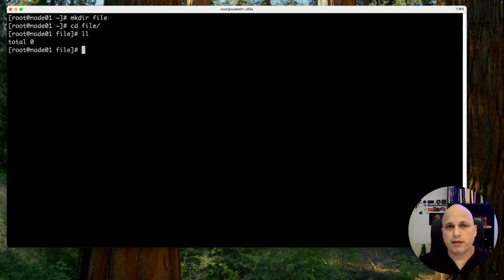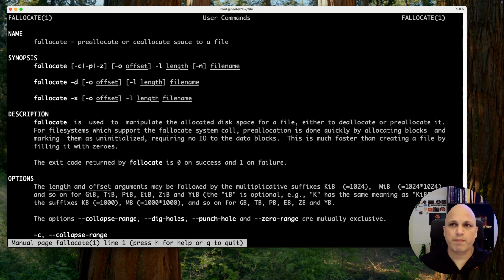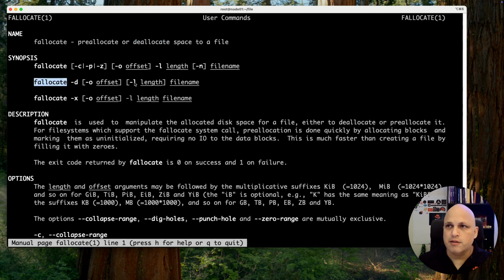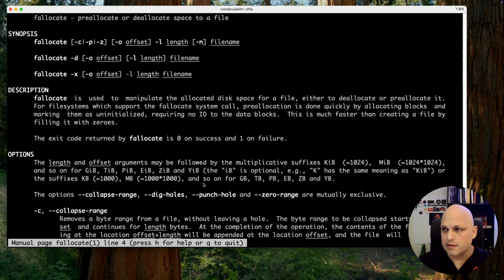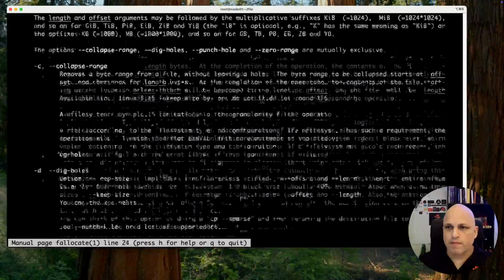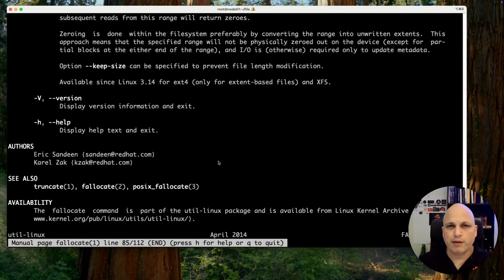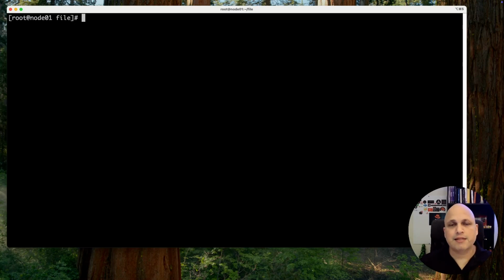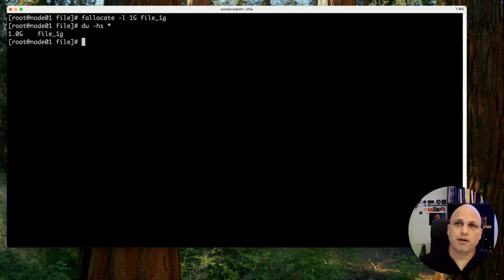How To: fallocate - Empty Files Made EASY with This Simple Hack